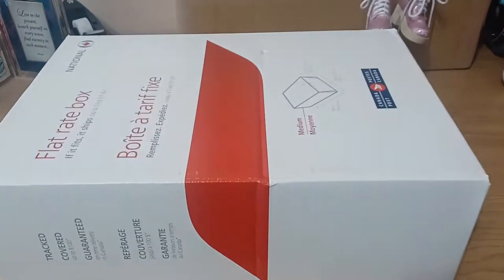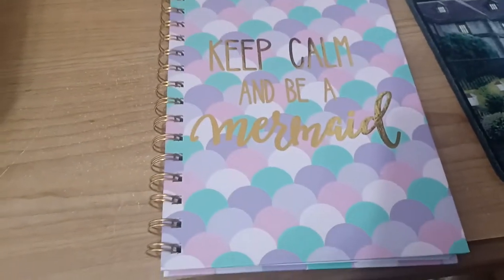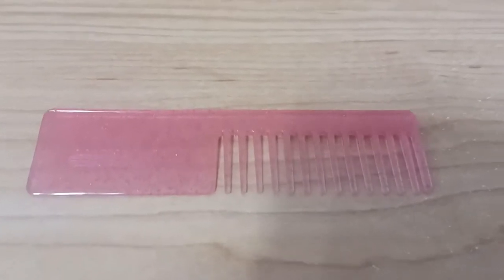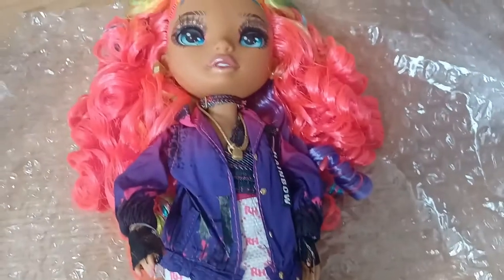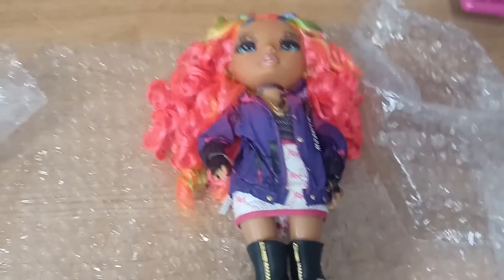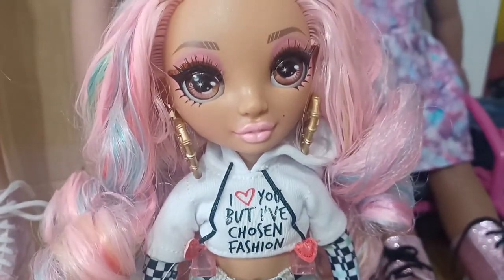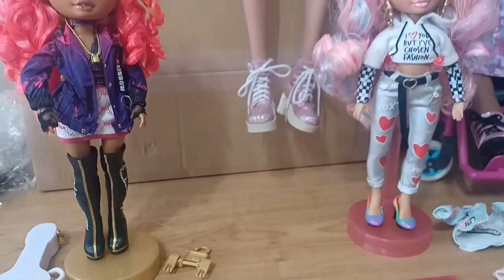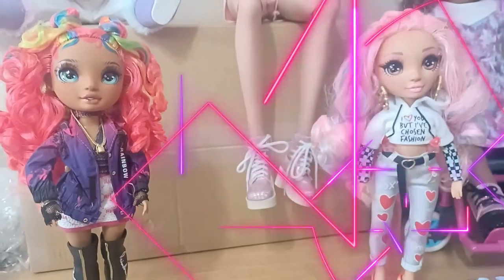Dolly Mail Day and Some Real Talk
Join me as I open a package I received from a dolly friend. Thank you Megan for the lovely package. If you want to check out Megan's YouTube Channel, I will link it below.